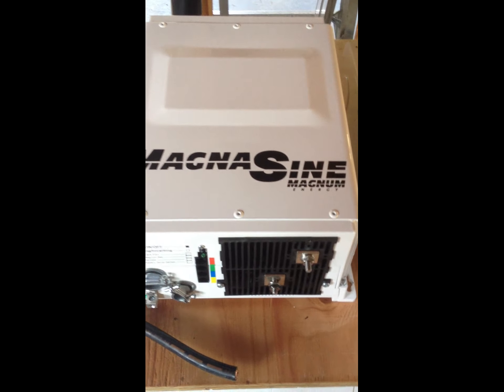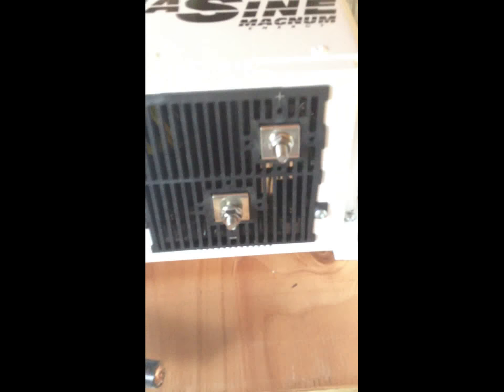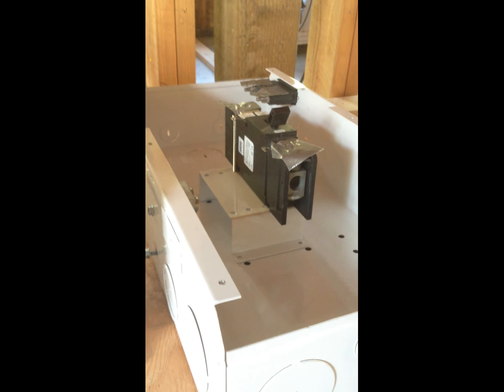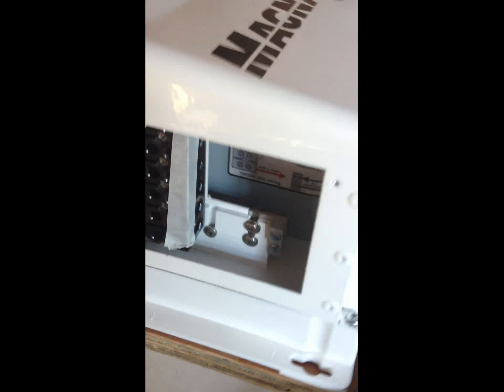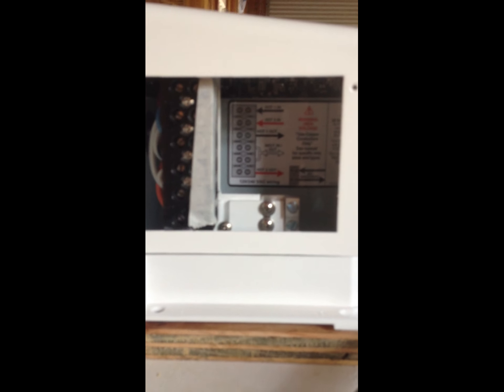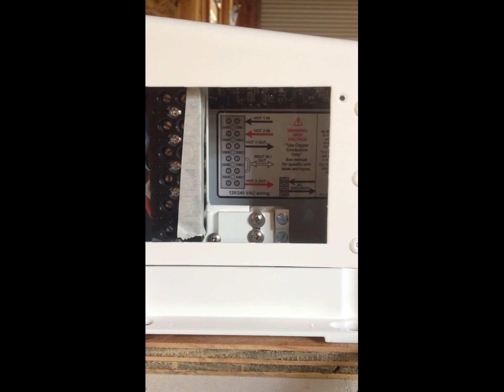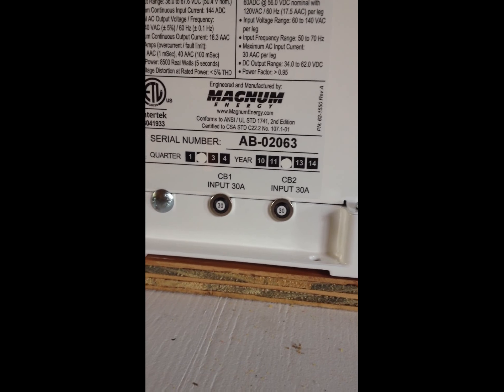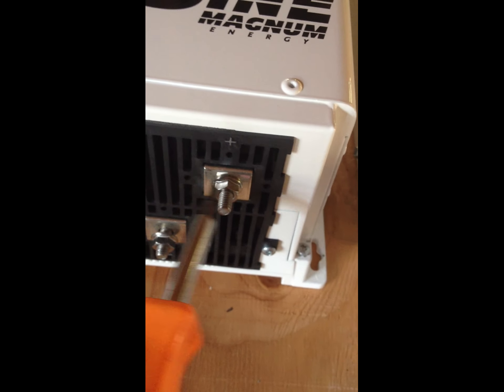Installing a Solar Off-Grid System 16- Wiring the Inverter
Explaining how to wire the inverter to the enclosure panel with over current protection.

System specs and major component parts:
48Volt Nominal System
4100Watt Solar Array (18 x 230Watt SoPray Polycrystalline Photovoltaic Solar Panels)
4400Watt 48V Magnum Pure-Sine Inverter,
Outback FM80 80Amp Charge Controller with MPPT
16 x L-16 6V Deep Cycle Batteries